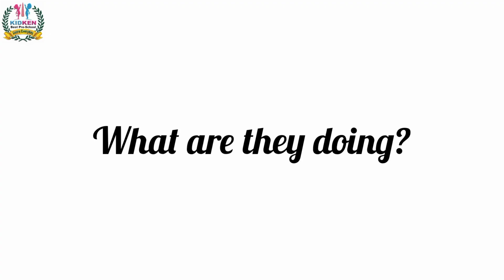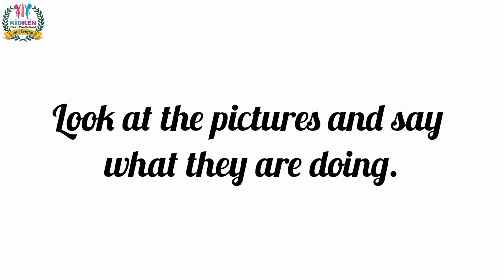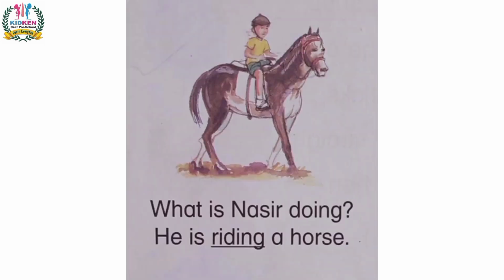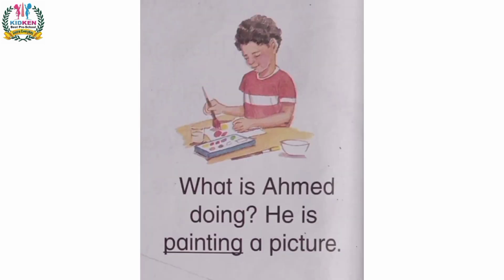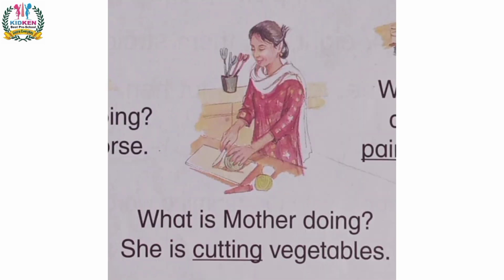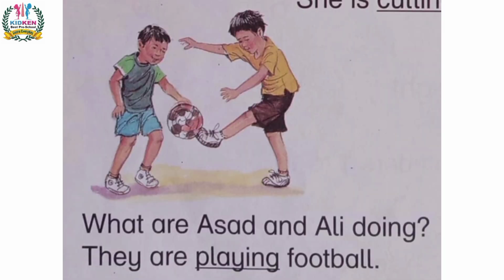Learning to Count| Oxford We Learn English Book 1